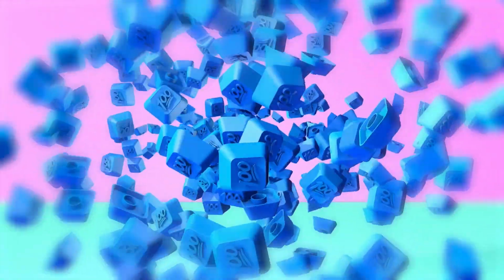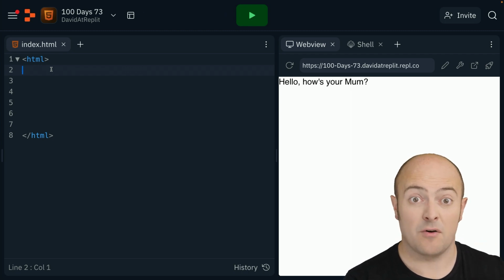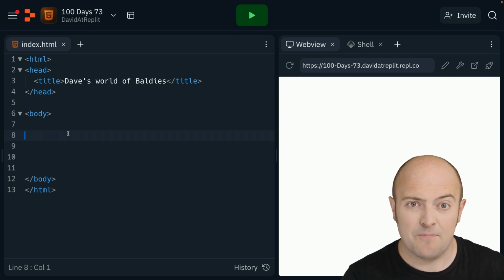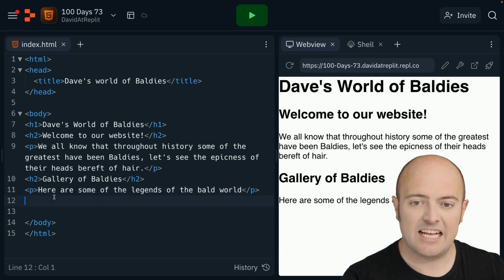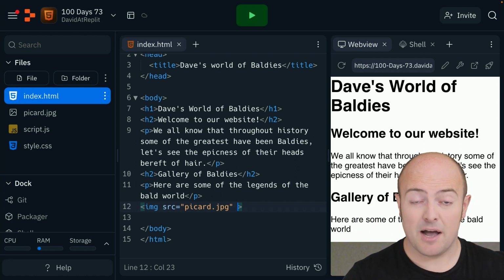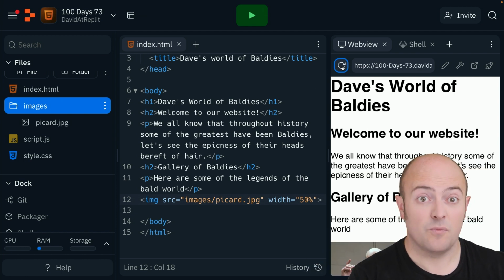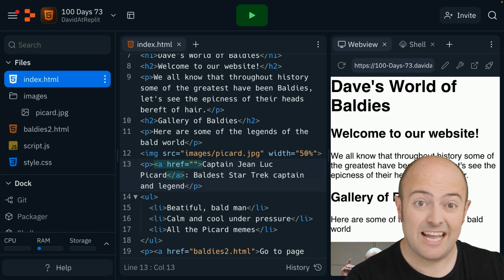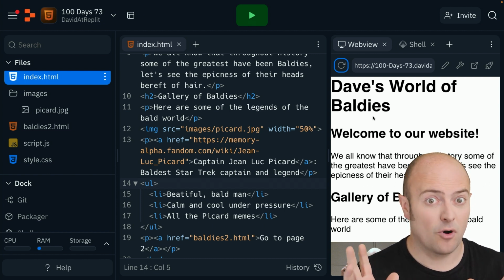Day 73: 100 Days of Code: HTML Crash Course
Dip your toes in the basics of HTML and learn how to create a basic website.

00:00 HTML
14:40 Common errors
16:13 Fix my code
16:25 Day 73 challenge
17:17 Share your code
17:28 Next up